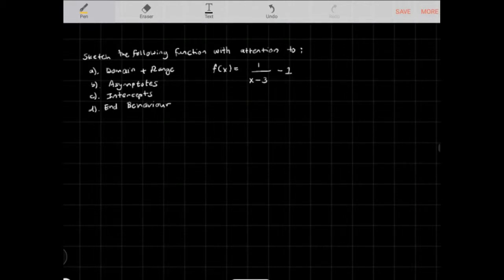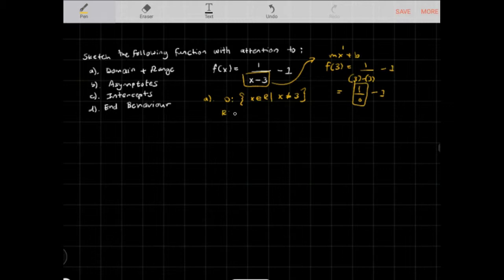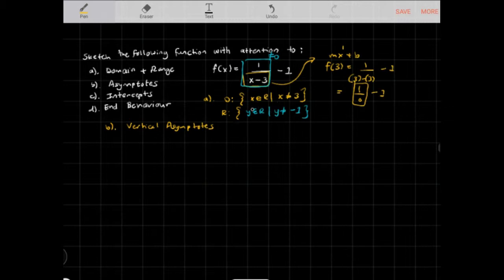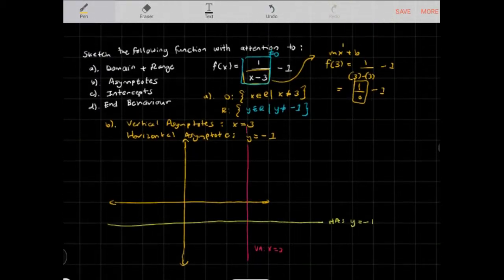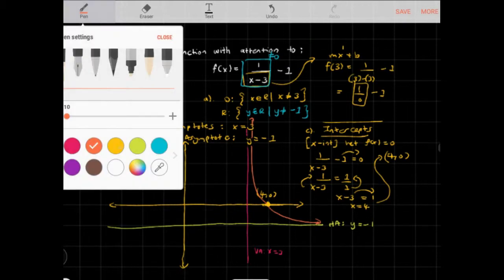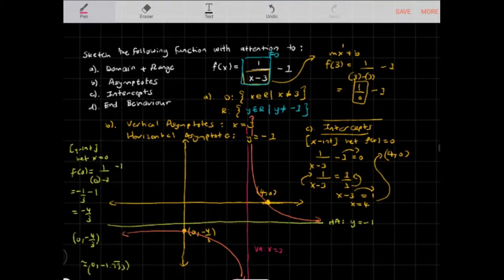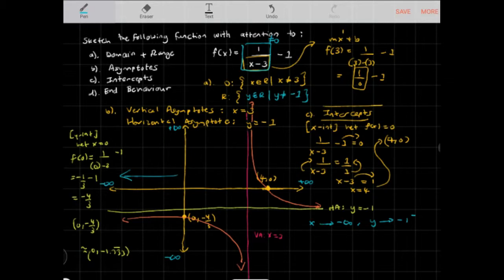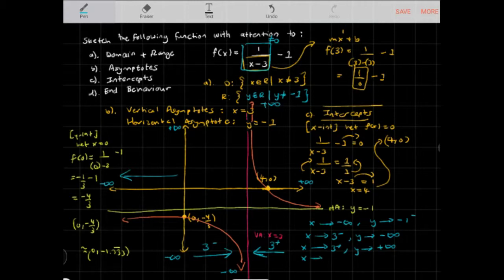Section 3.1 - Sketching Linear Reciprocal Functions Ex.1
Section 3.1 - Linear Reciprocal Functions
Example 1

Description: Sketching a linear reciprocal function using it's asymptotes and intercepts as well as determining end behaviour.